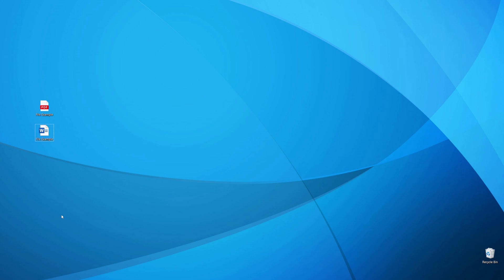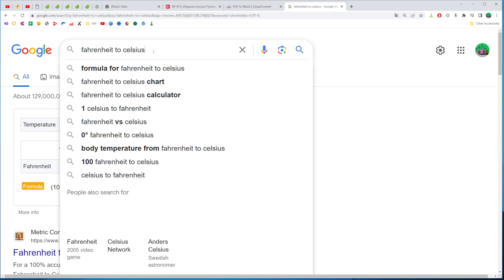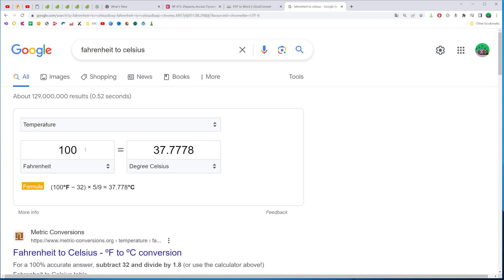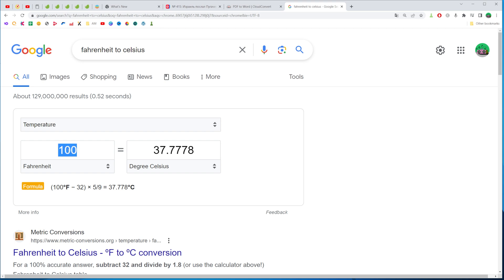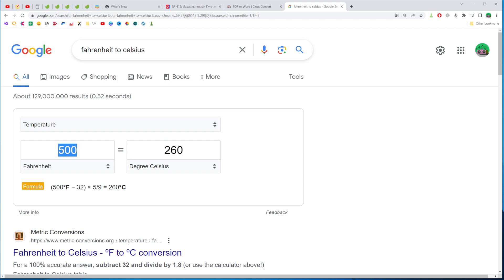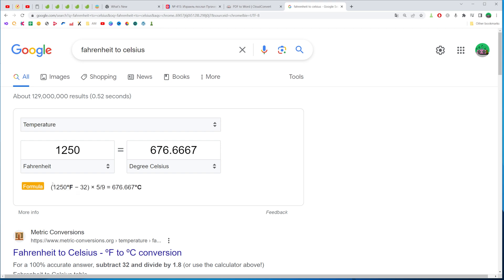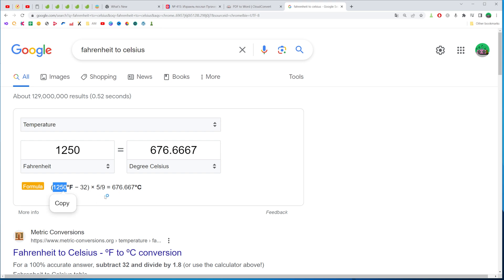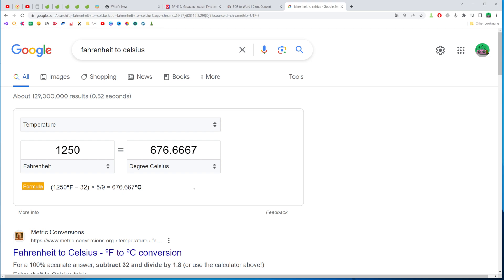How to Convert Fahrenheit to Celsius - Full Guide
In this video you will learn how to convert fahrenheit to celsius